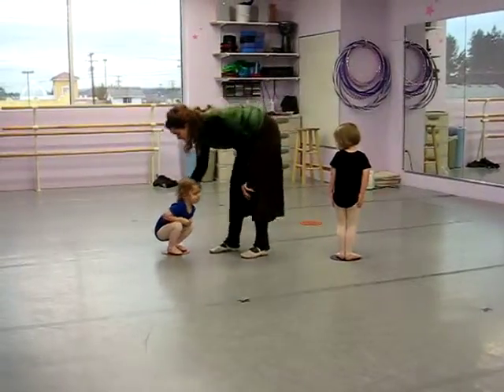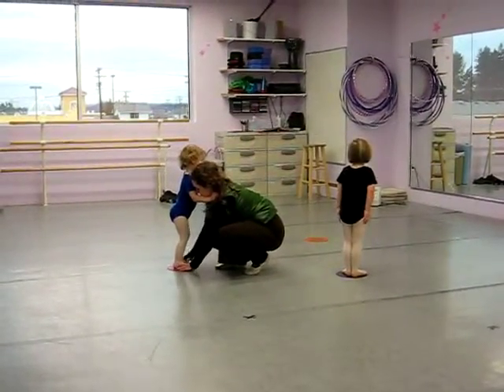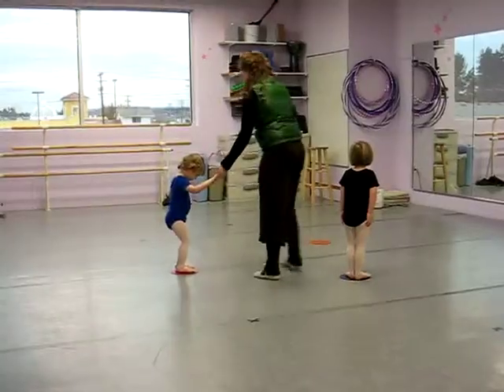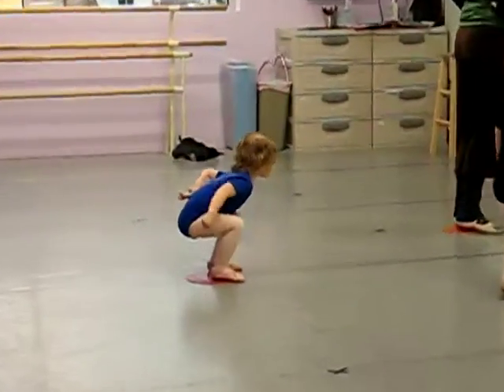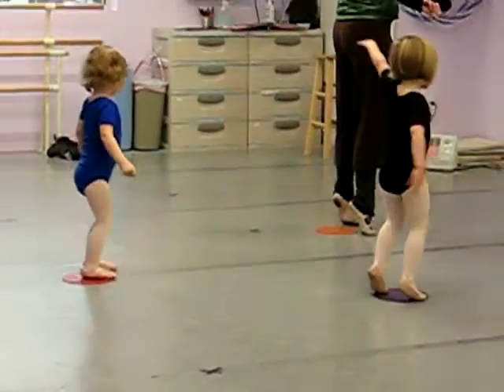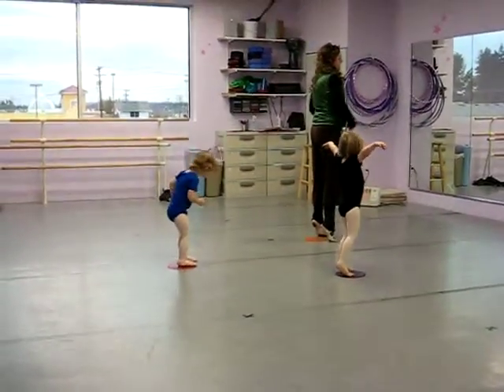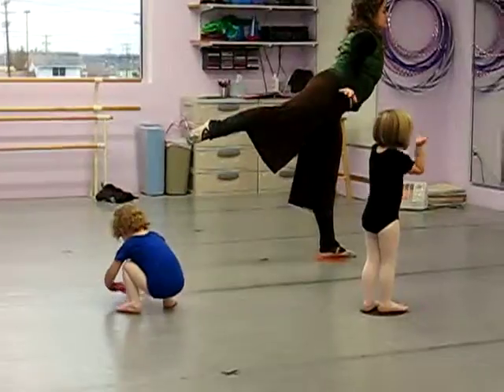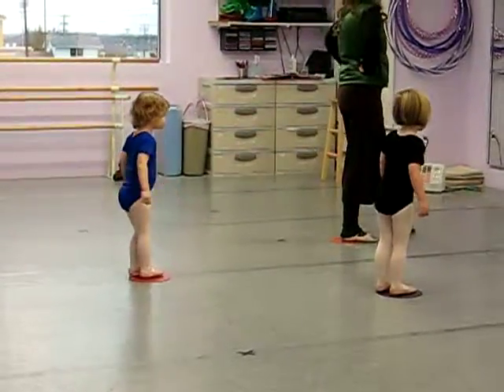So Graceful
Here's Natalie at her first dance class.  She's 2 years and 7 months old.